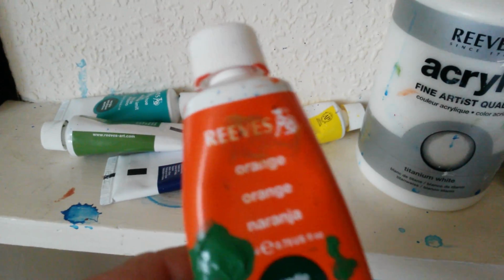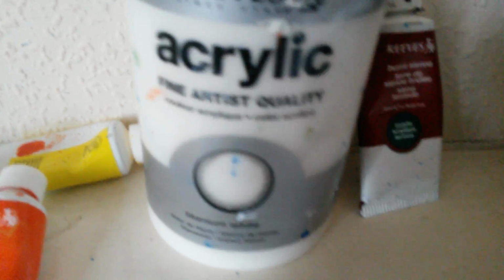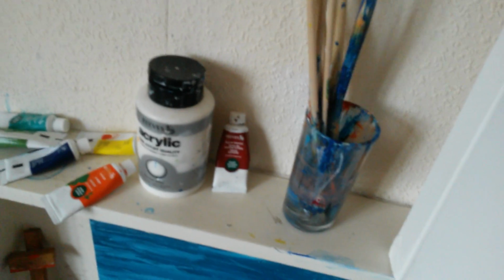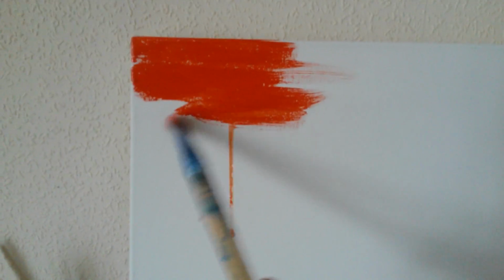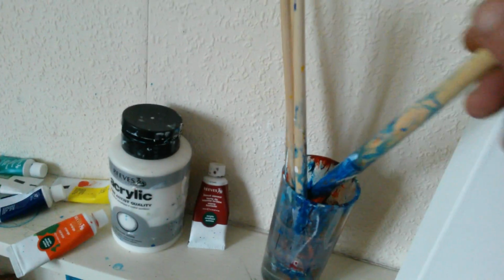How to paint that orange and white bird tree moon thing part1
Eyebrow fodder